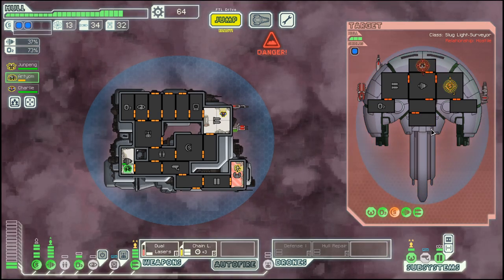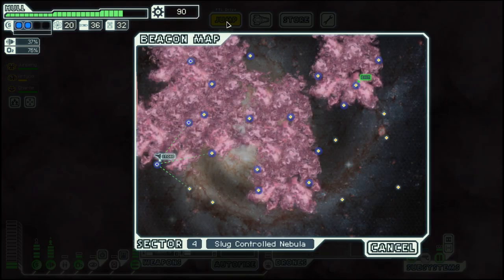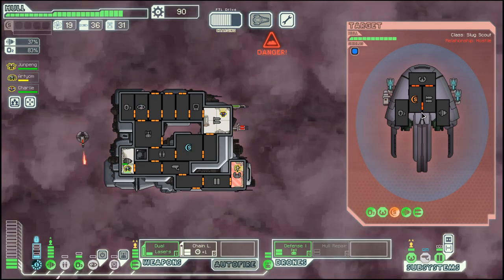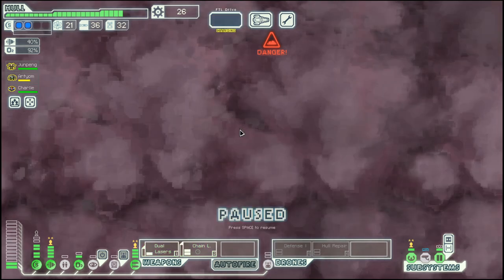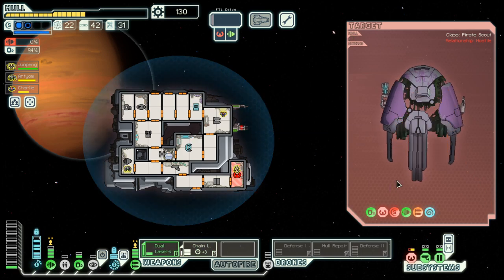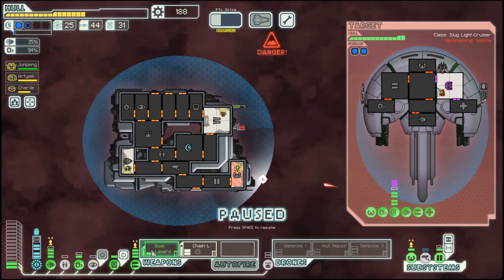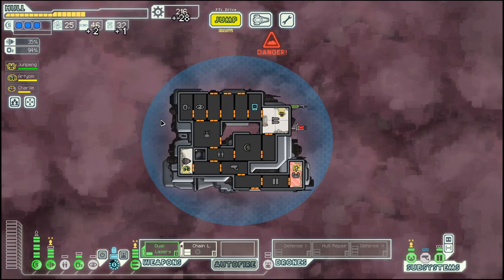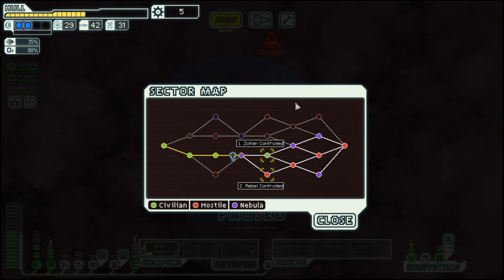FTL - S34E4: Engi Cruiser C - Not all slug ships are easy